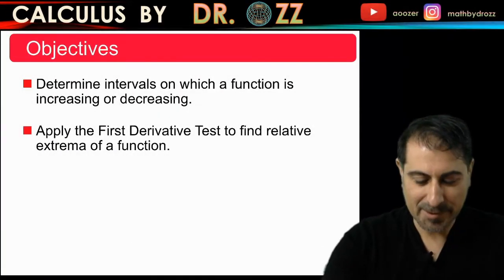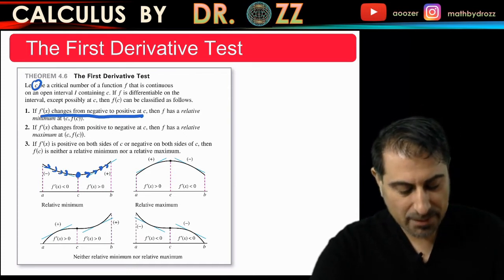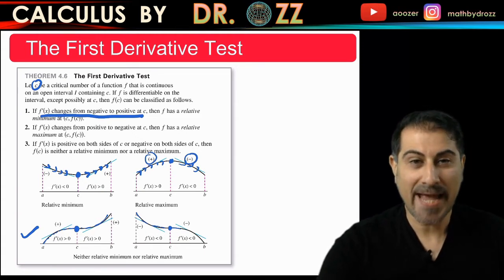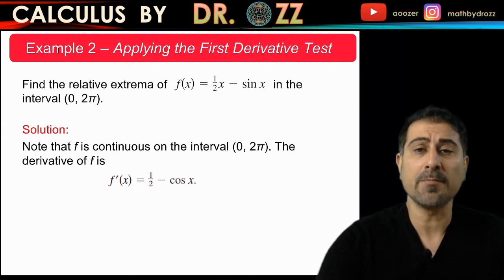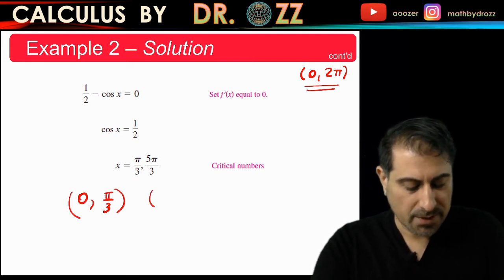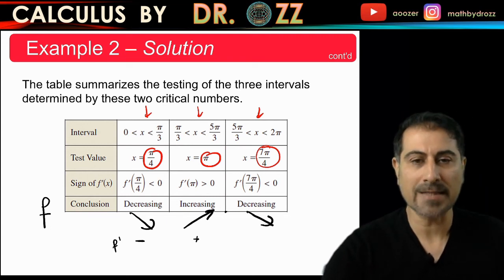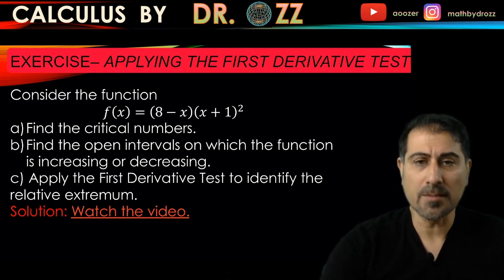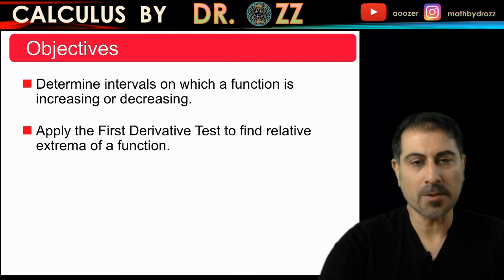Lecture 4.3 Part 2 - The First Derivative Test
Apply the First Derivative Test to find Relative Extrema of a Function